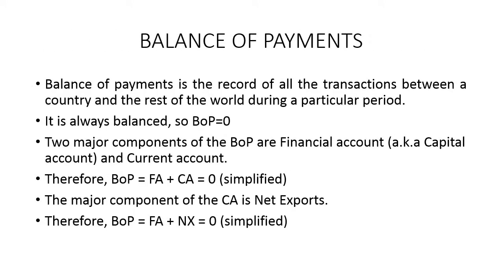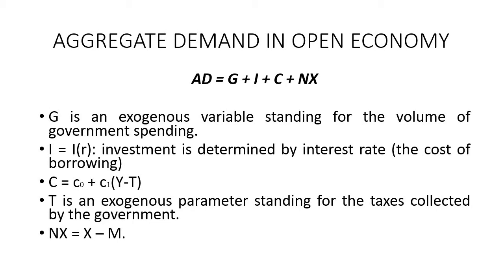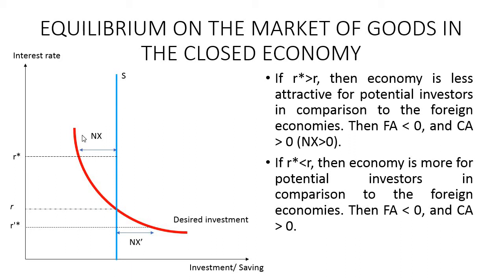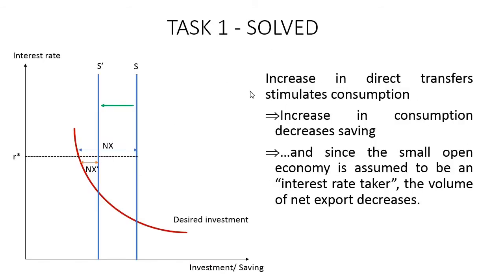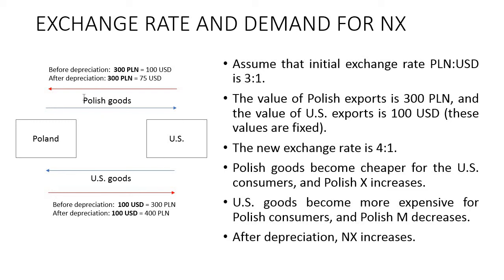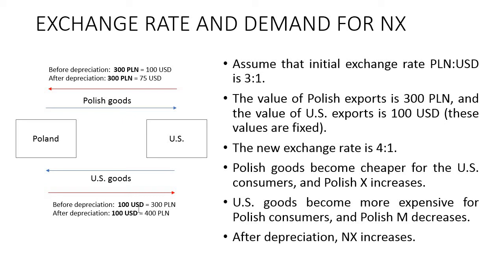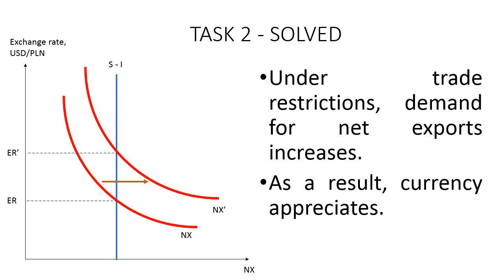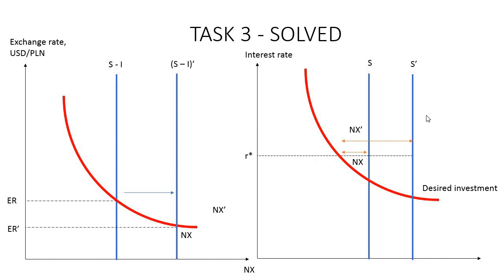(4) Equilibrium on the market of goods (open economy)